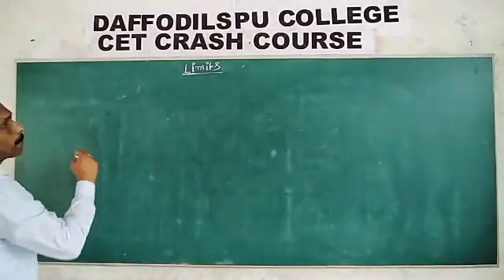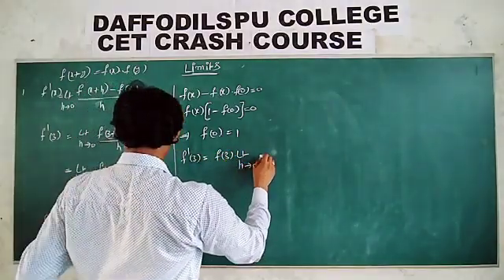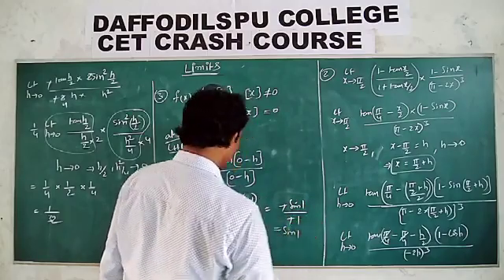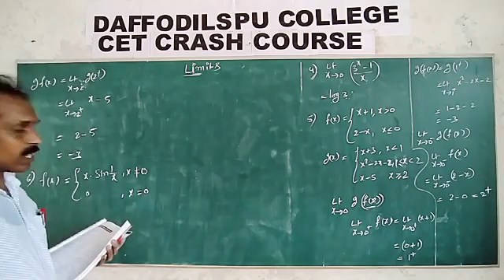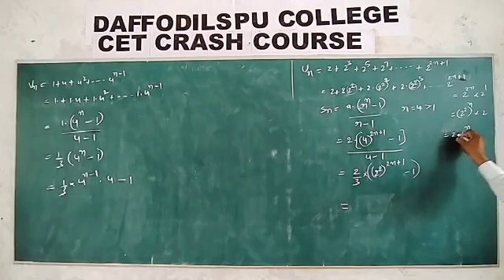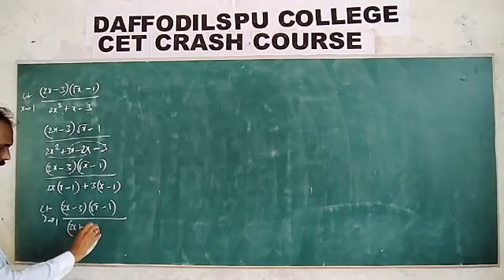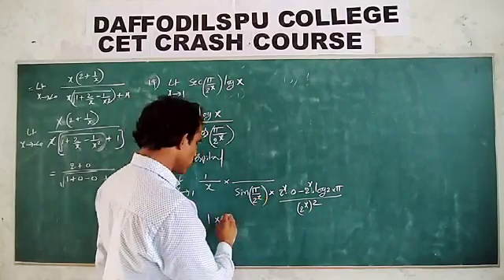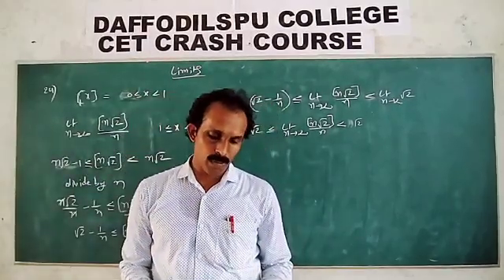CET, Continuity & Differentiability 8